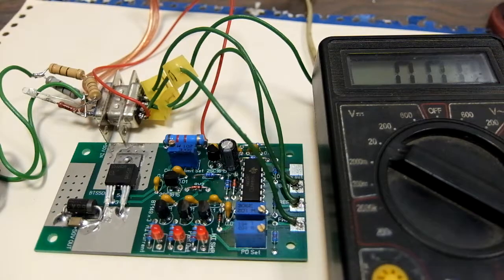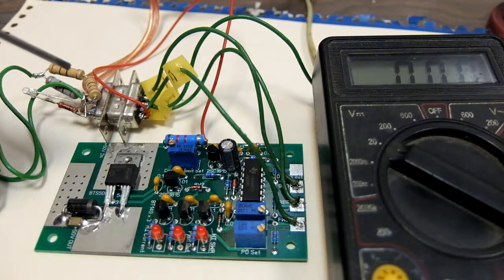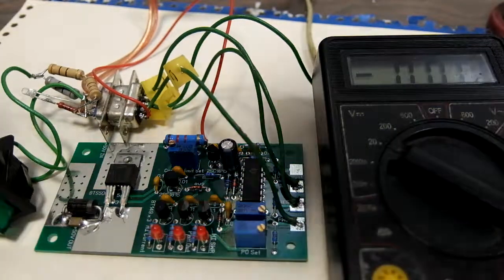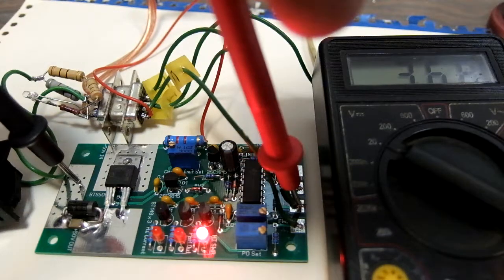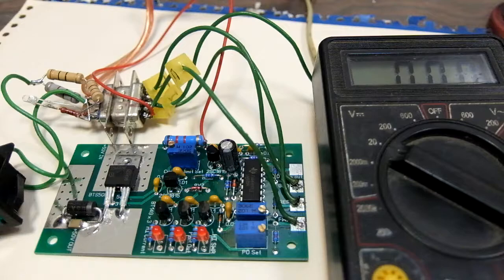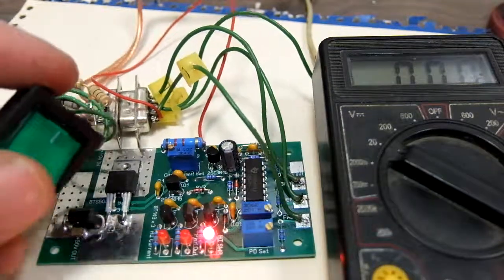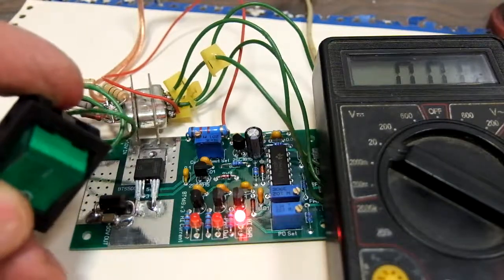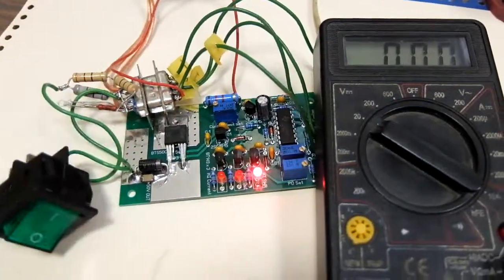SWR threshold set on BTS50085 board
How to set the SWR2.0:1 threshold to PA protection board